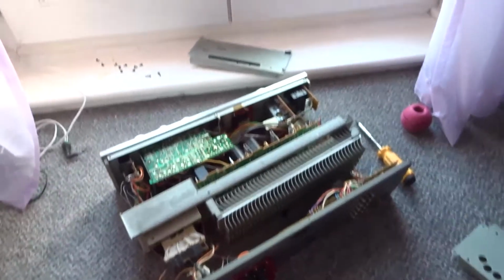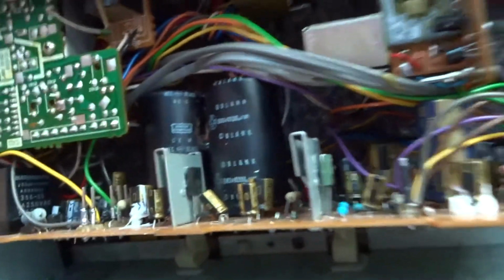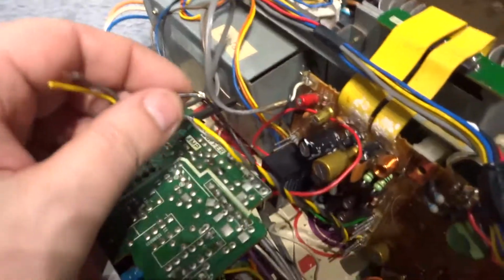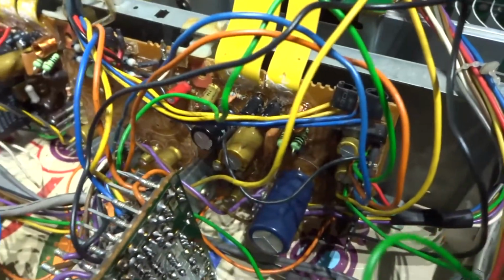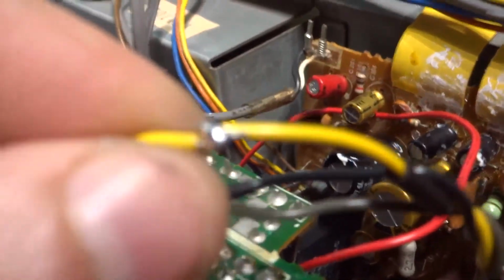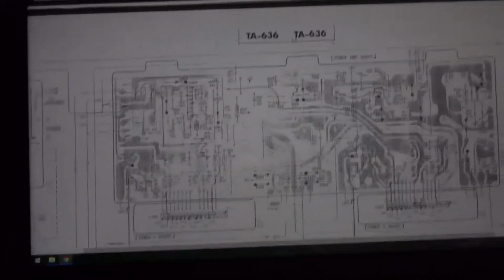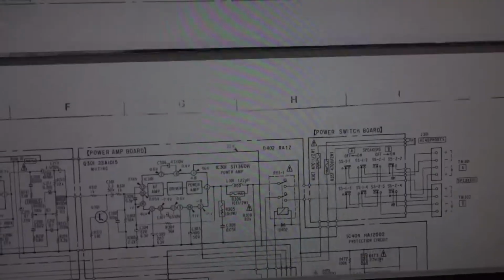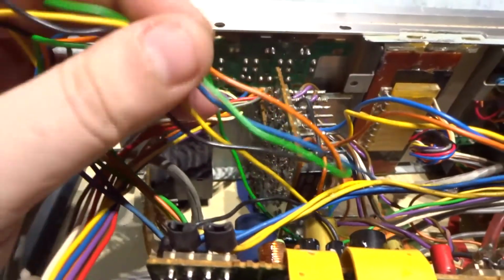VINTAGE 1979 SONY TA-636 AMPLIFIER REPAIR VIDEO 3 OF 3 - SYNTHEMATIX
Theyre actually PNP and NPN transistors so ignore the first part of the video, they are power stages.

Another video on this amplifier, making it safe and complete overhaul of the wiring.